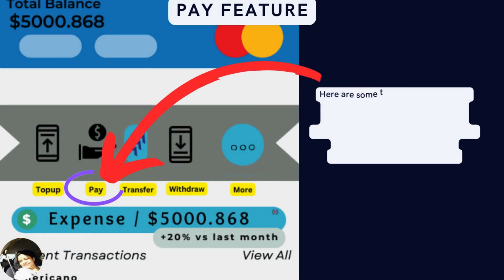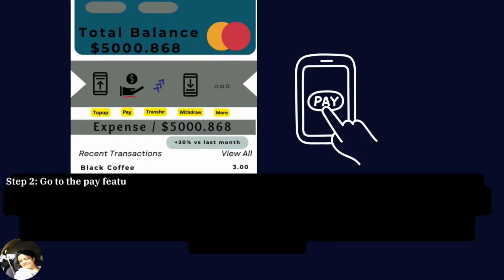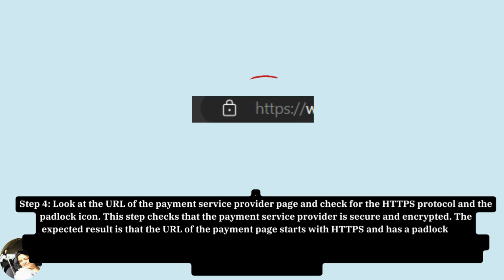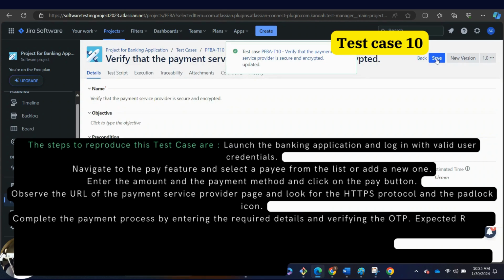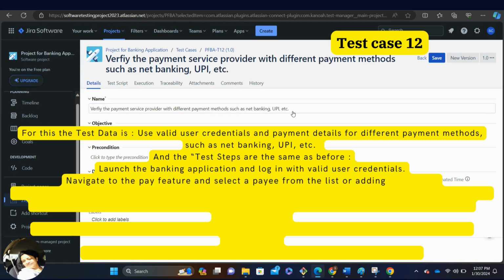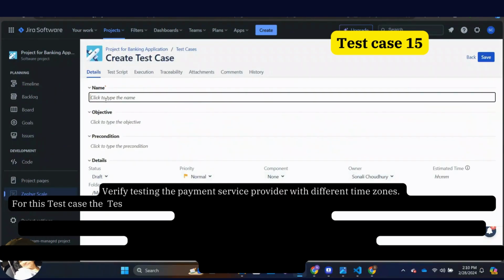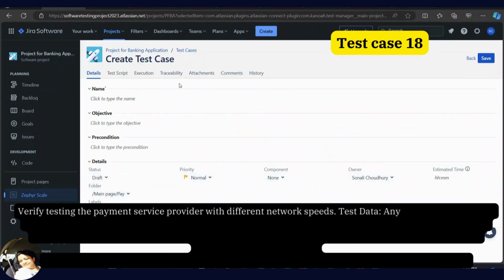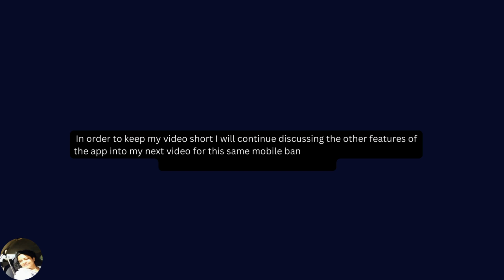Writing Test Cases for a Mobile Banking Application/Mobile Banking App Features /Jira Tool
Latest Video uploads :

1- Writing Test Cases for a Mobile Banking Application/Mobile Banking App Features /Jira Tool Part-1

2- Writing Test Cases for a Mobile Banking Application/Mobile Banking App Features /Jira Tool Part-2

Other Videos for Testing the Signup page, Login page etc., are linked below.
Other Videos are all for Test Case writing